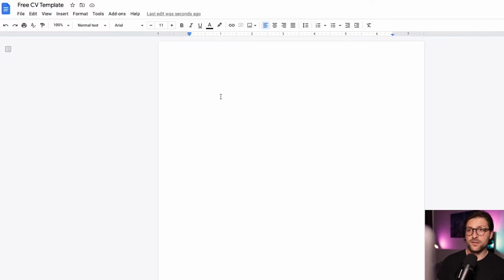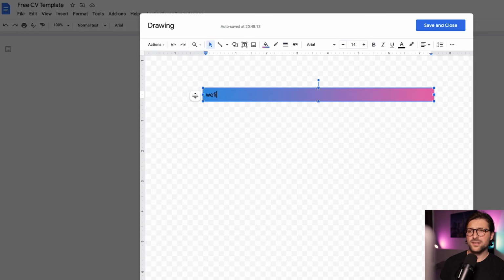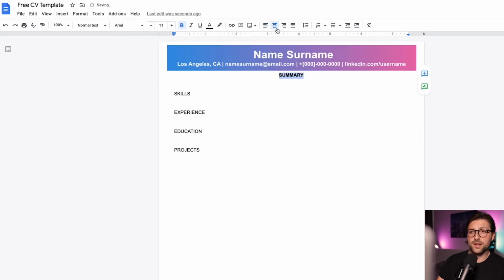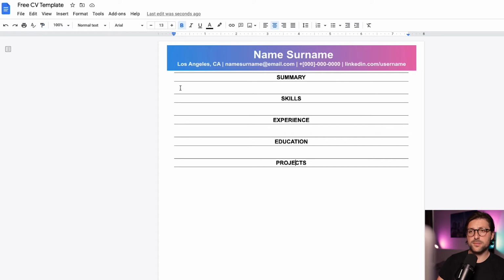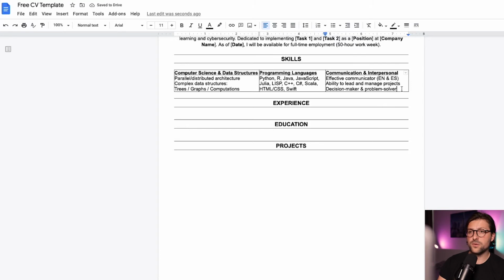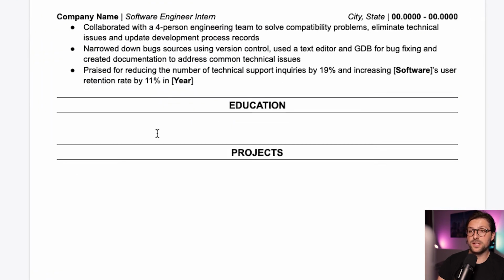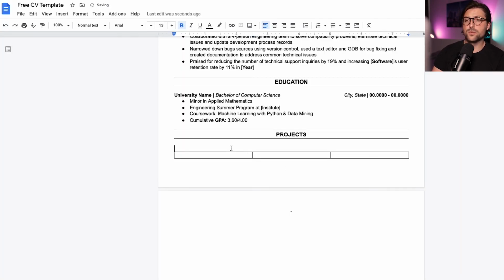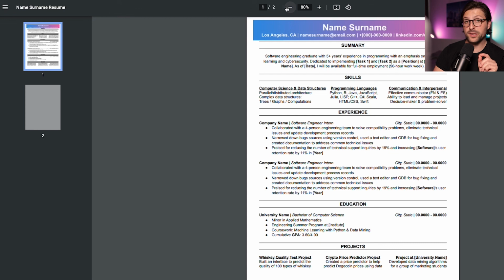How To Make a Free CV Template Using Google Docs (2025) | CV Sample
Do you need to submit a CV for a job application? In this Youtube-video, I’ll show you how to make a free CV template using Google Docs. It’s a great CV sample because it incorporates practical tips and tricks based on recently revealed data.